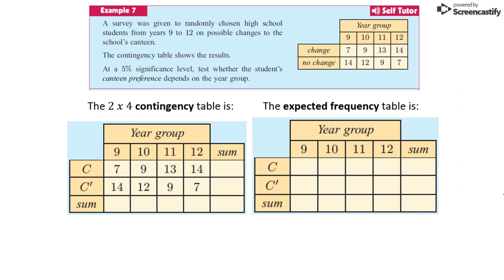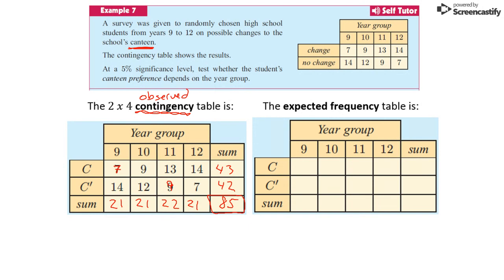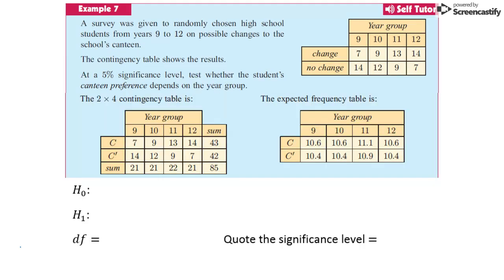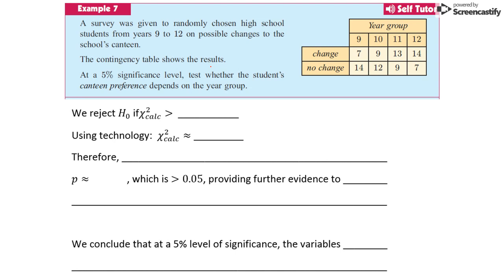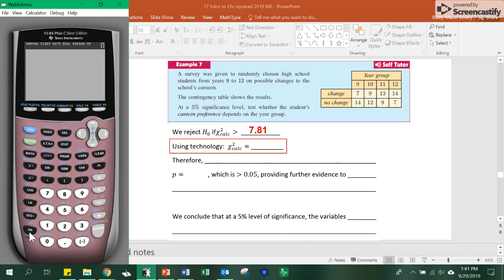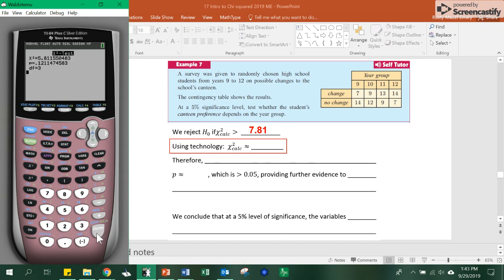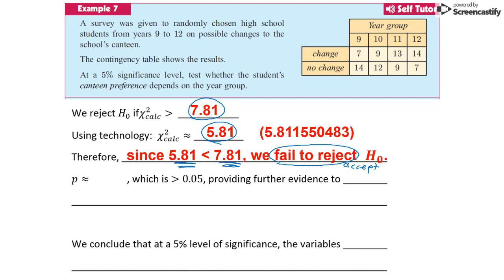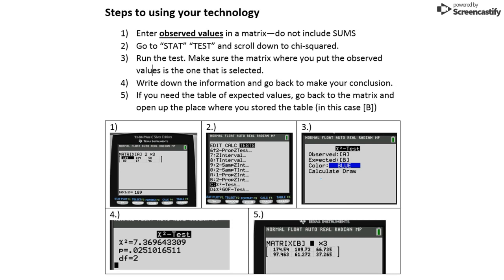Chi-Square: Example 7 Notes